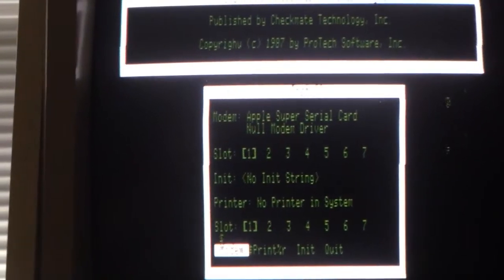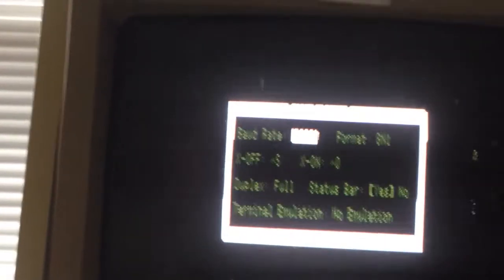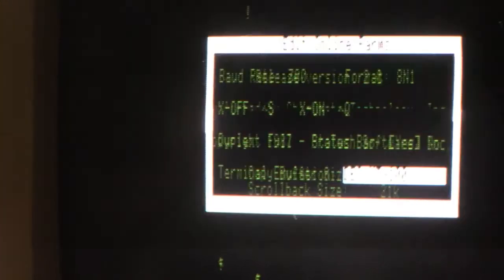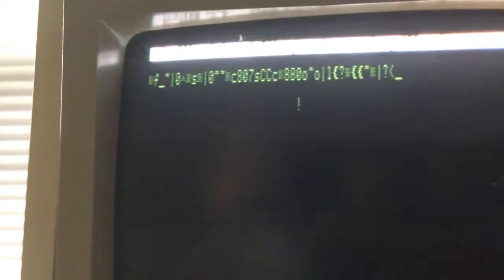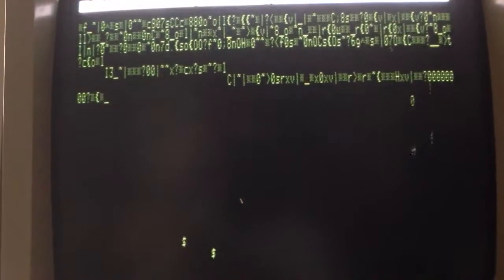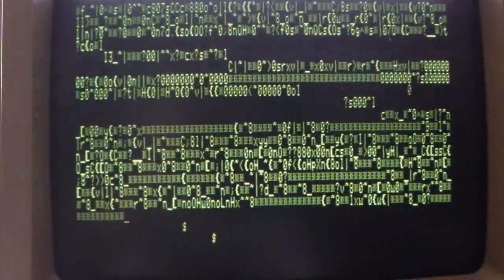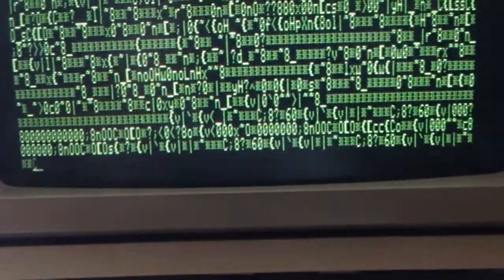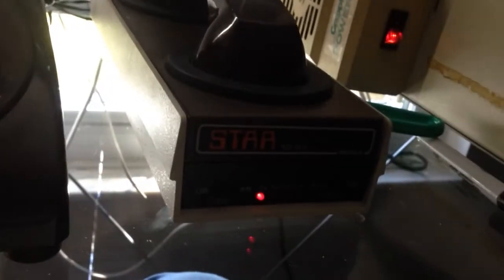Apple II connects to linux with vintage acoustic coupler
More experimentation trying to get the Apple 2 to connect to a linux computer with a vintage star prentice acoustic coupler modem.  There were still ram issues with the computer at the time.